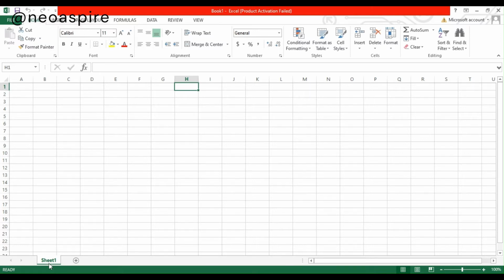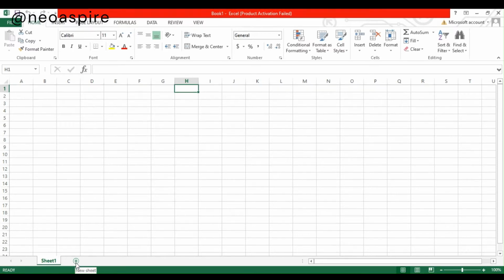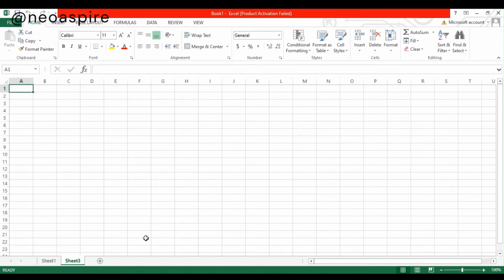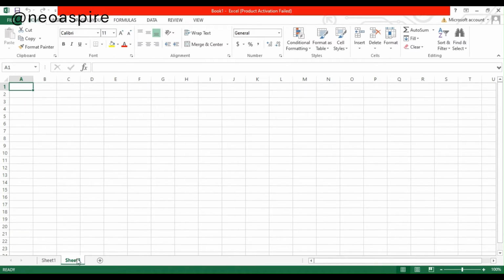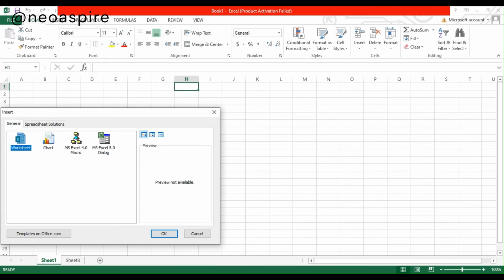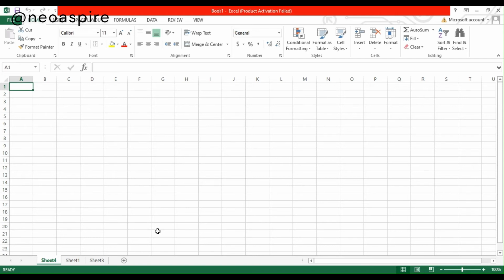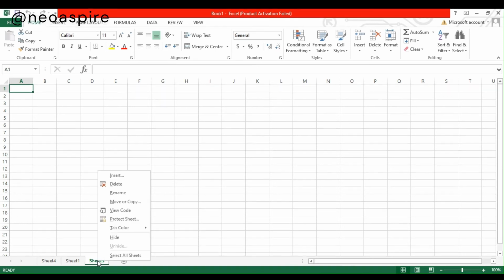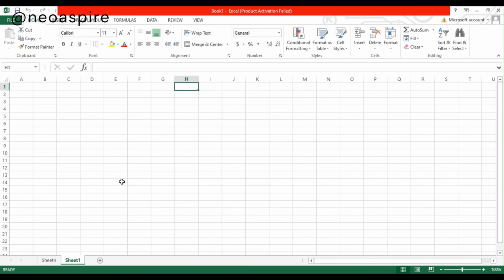Excel Insert and Delete Sheet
@neoaspire |Excel Insert and Delete Sheet | Insert Sheet | Delete Sheet